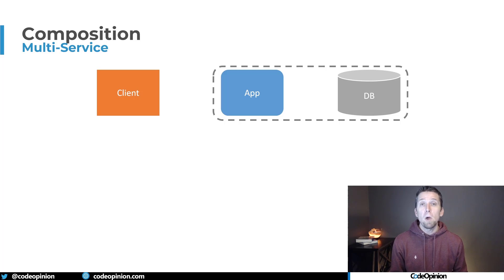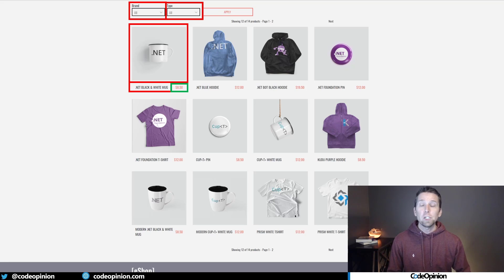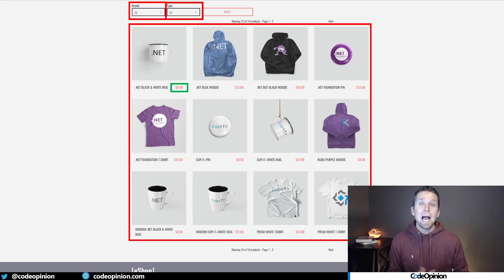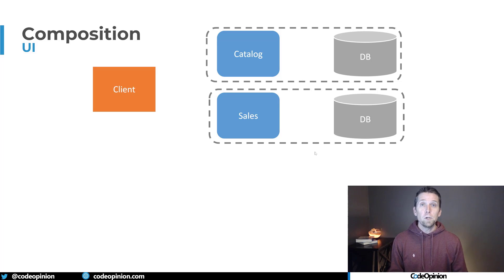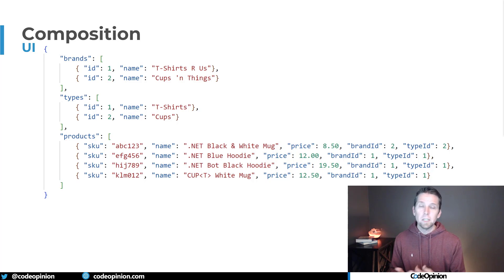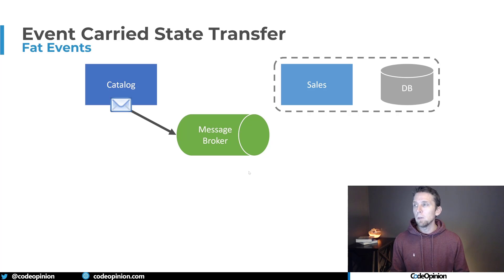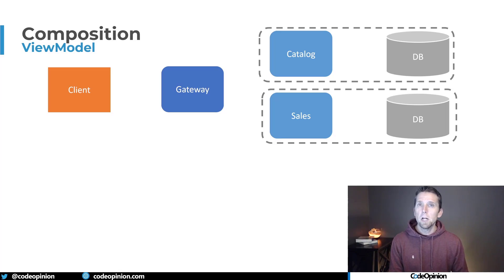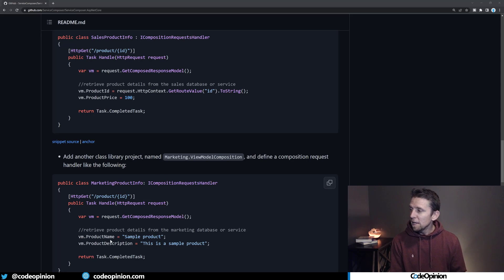The HIDDEN Challenge of Microservices: UI Composition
One of the most challenging aspects of distributed applications like microservices is UI Composition. Combining all the data from various services for your UI. I'm going over a few different solutions and their pros and cons of UI Composition and ViewModel Composition.

0:00 Intro
2:14 UI Composition
5:01 ViewModel Composition
6:06 Lists/Sorting/Paging/Filtering